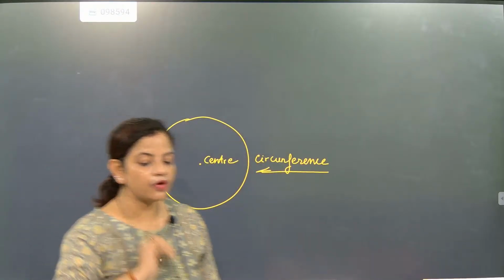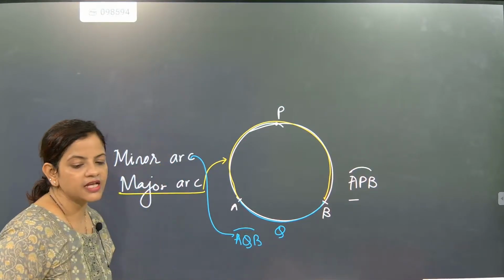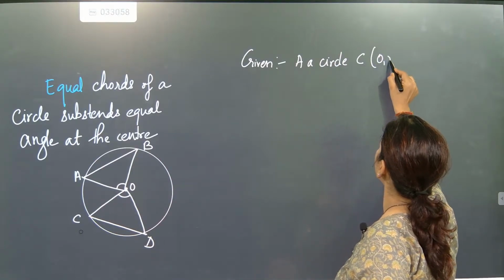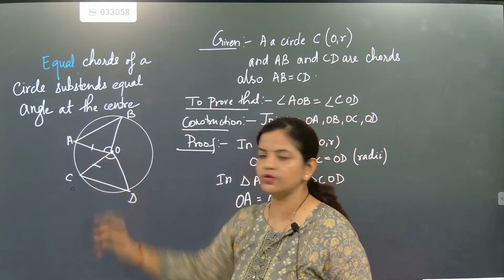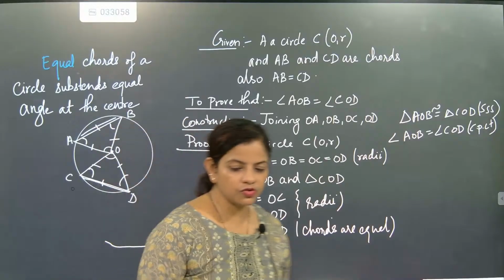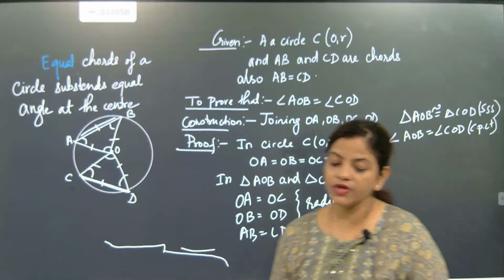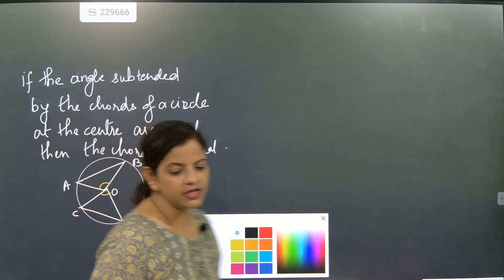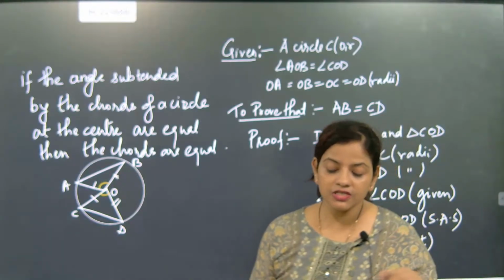grade 9 circle part -1